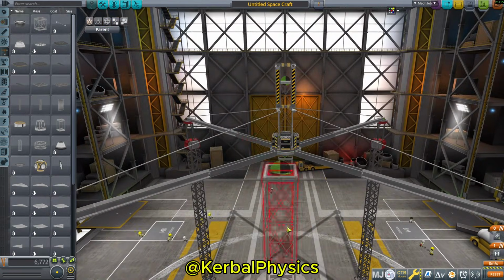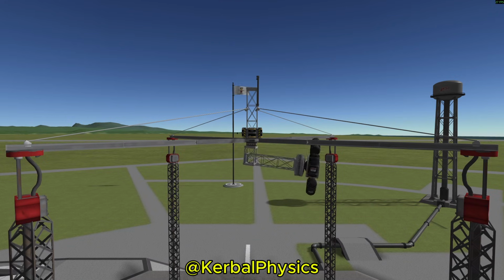Is Gyroscopic Precession Modelled In Kerbal Space Program?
This is the greatest Gyroscopic Precession Experiment of All Time.